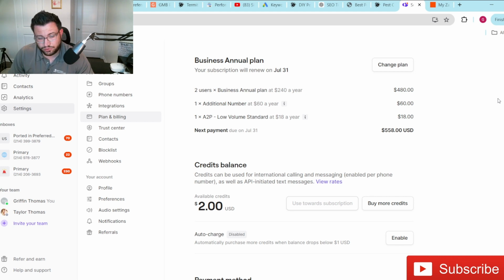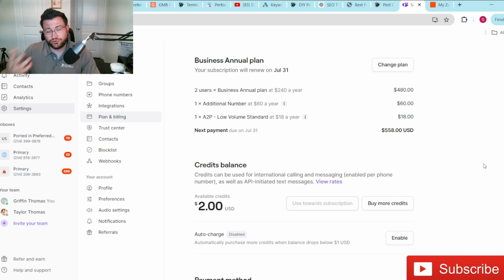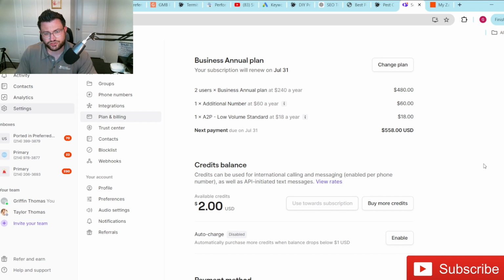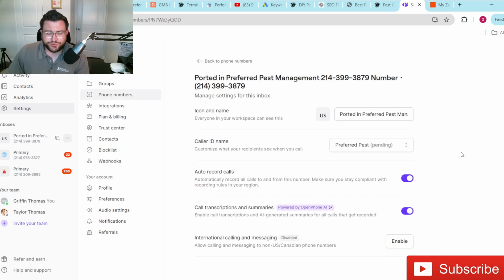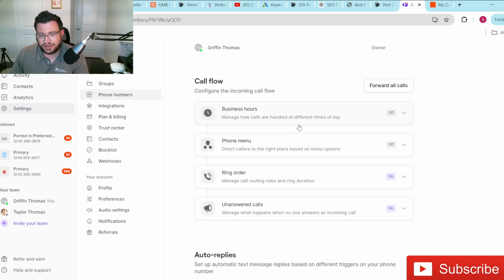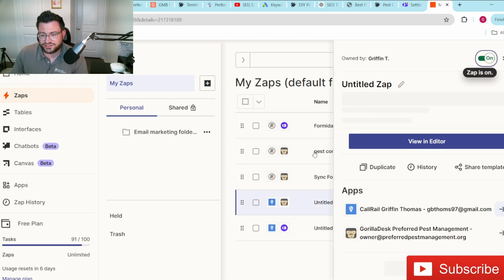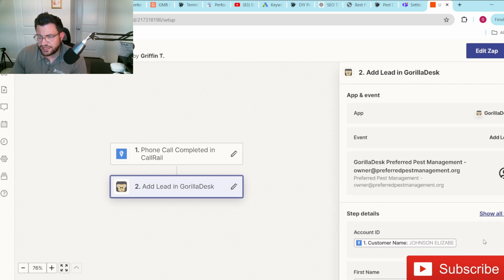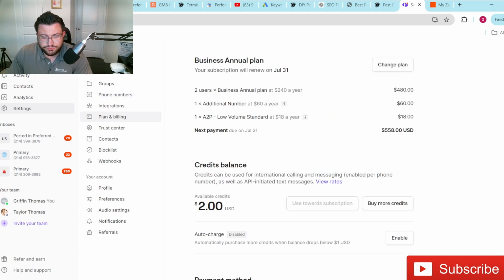Quo (OpenPhone) Review 2026 - Best Business Cell Phone (VOIP) Service?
Service business owner Griffin Thomas reviews the Quo (formerly OpenPhone) app and discusses what has made it the best option for his service business. In this video we discuss the pricing of openphone, key features and how to use zapier to connect openphone to your crm amongst other features.

As always, if you enjoyed todays video or learned any valuable information, do me a favor and like the video and subscribe to the channel so you won't miss any future helpful videos!

Links to products used in this video:
My tracking Tripod
Eero Mesh WiFi Wall Mount
Best Mesh WiFi I Have Found
My Airpods

Pest Control Business MUST HAVES:
My Webster Pole
Best Bulb Duster
B&G Repair Kit
Best Safety Sun Glasses For Those With Eye Glasses